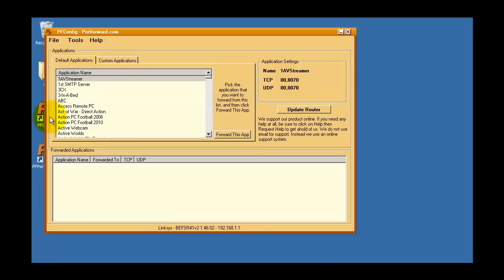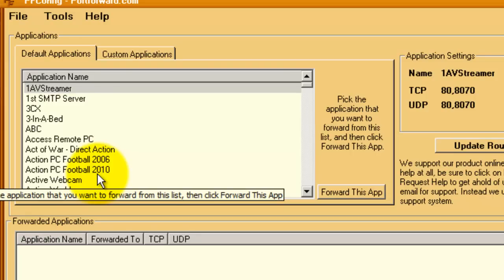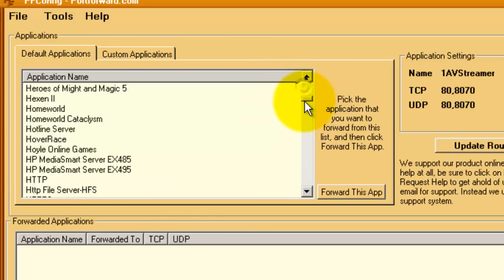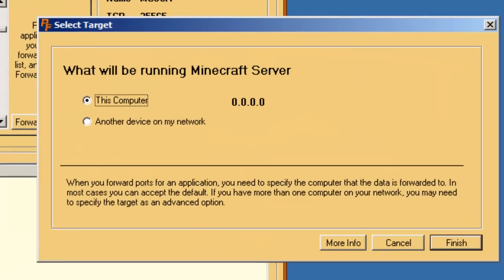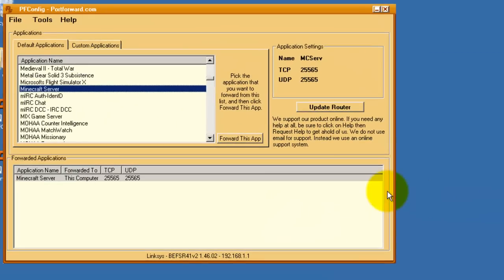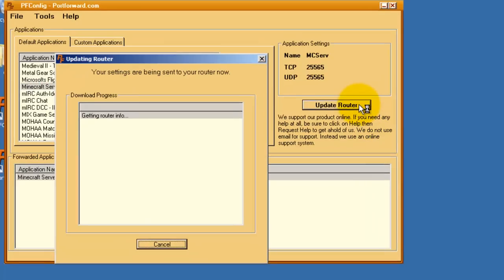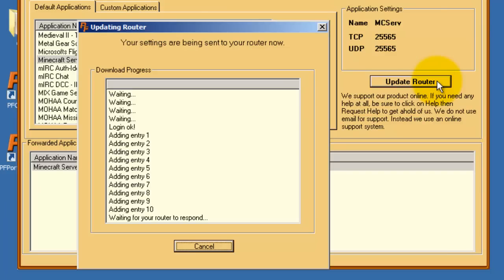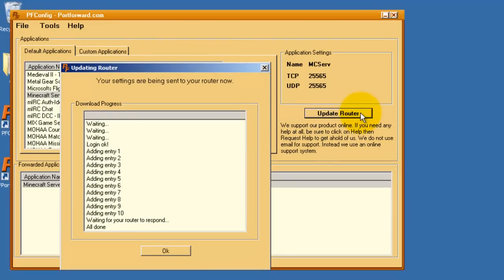PFConfig - Basic Use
This video shows the very basic use of PFConfig. There are more advanced videos available both at portfoward.com and on youtube in our channel.

00:17 Launch PfConfig
00:33 Choose application
00:44 Choose destination
00:56 Update router
01:07 Ports added to router
01:15 Done